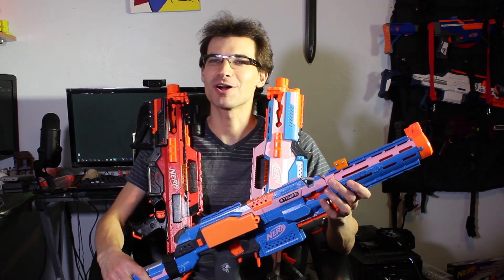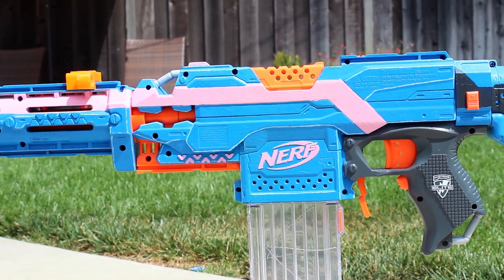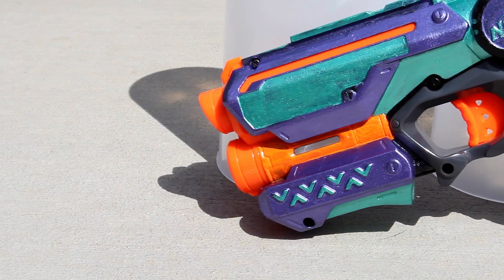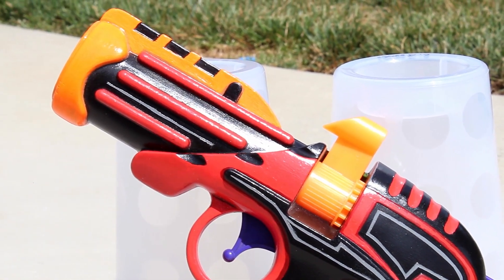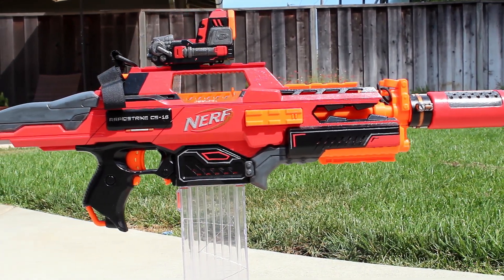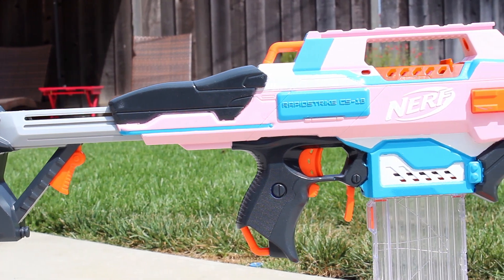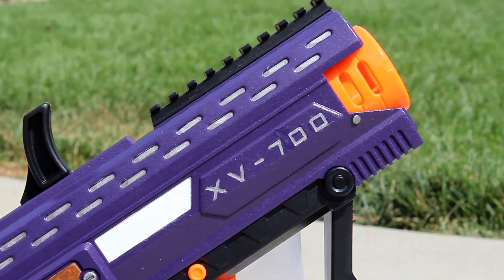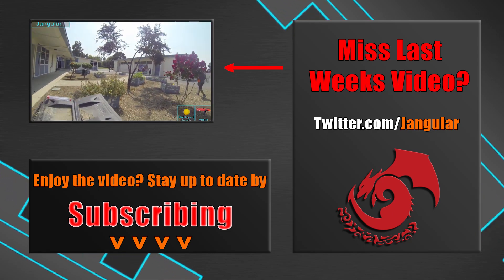Nerf Arsenal Part 1 | Painted Blasters Collection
Today we're taking a look at the part of my collection containing the painted blasters. Let me know if you like this style, or if you'd prefer just one collection video!

Sites or channels mentioned in this video to check out -

Sound effects used in the intro under CC Attribution 3.0 -